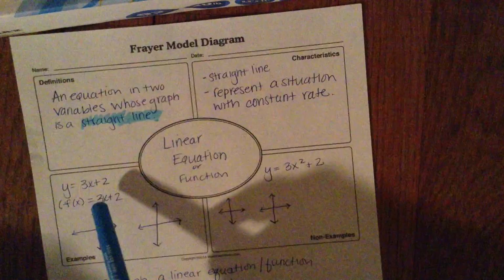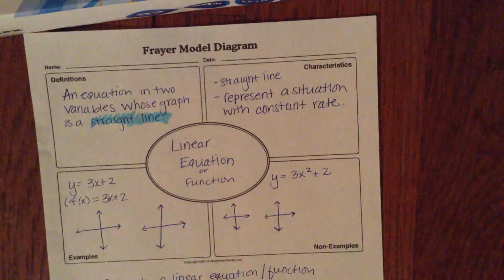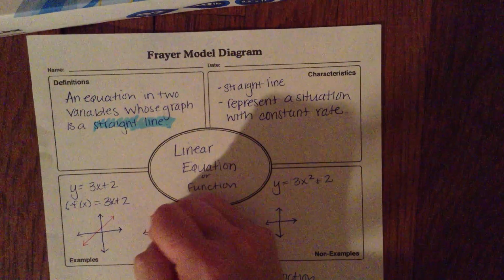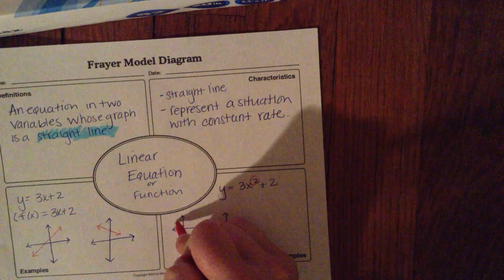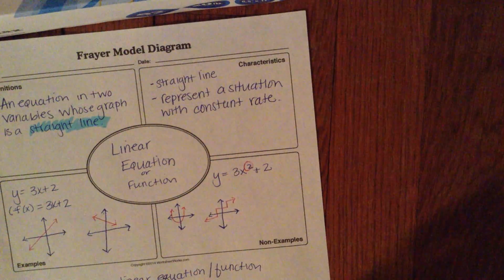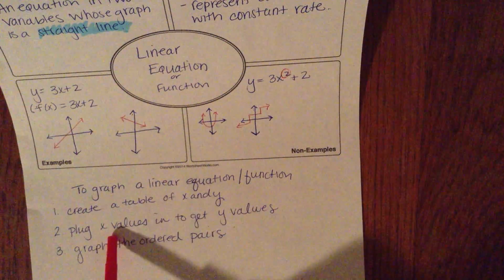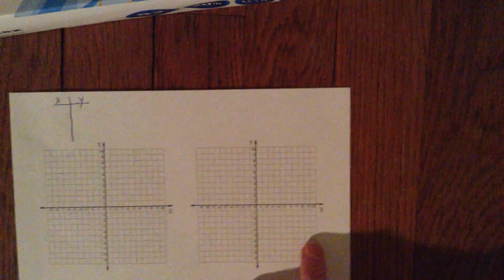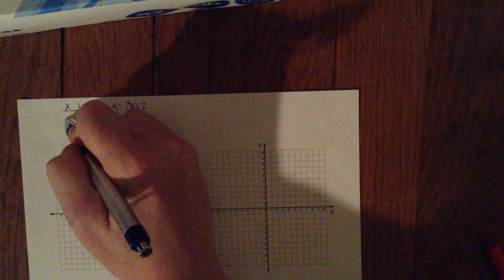Graphing Linear Equations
Graph linear equations using a table of ordered pairs.